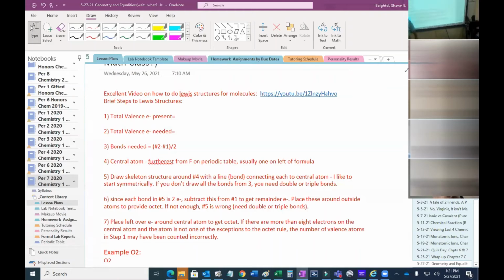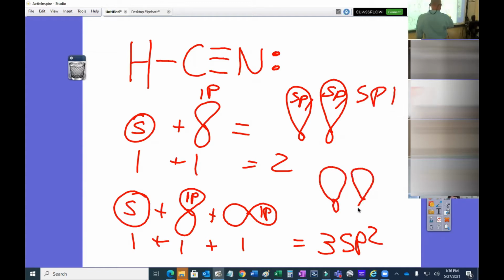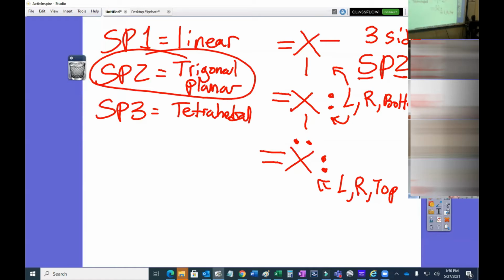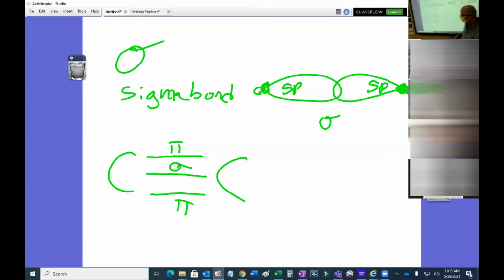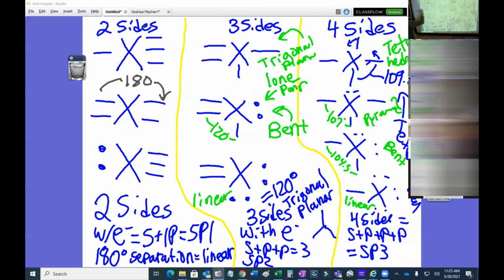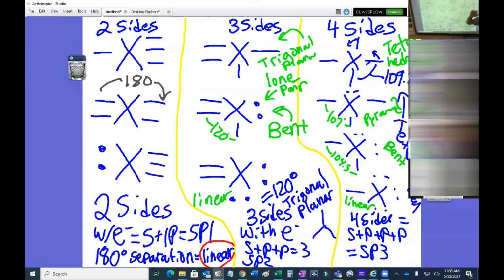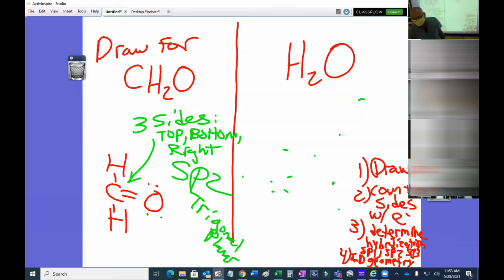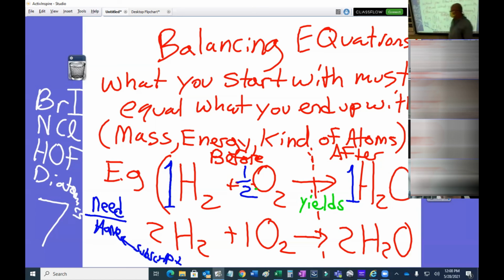Finishing Dot Diagrams and Geometry & Starting Chemical Equation Balancing